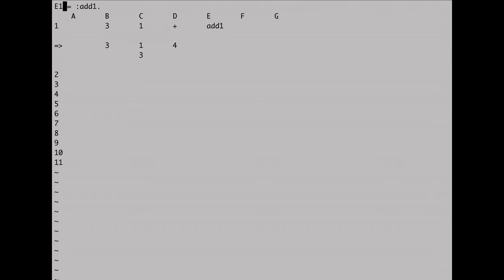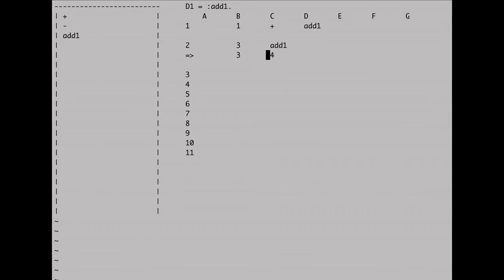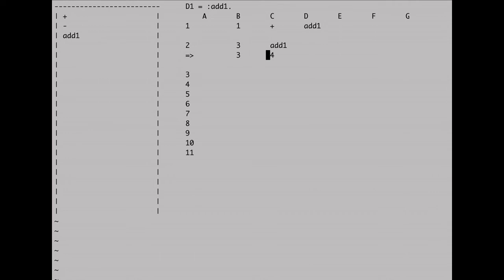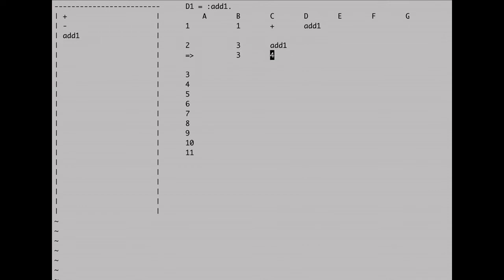2020-06-17: Riffing on LoGlo